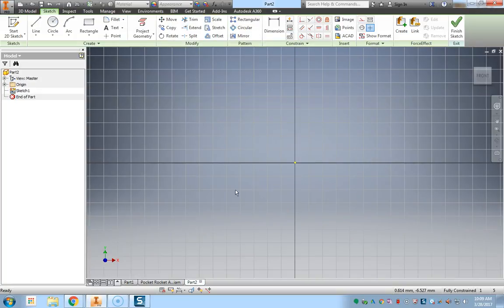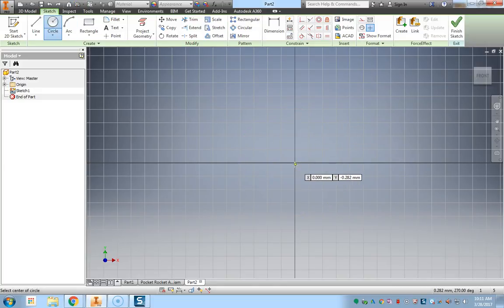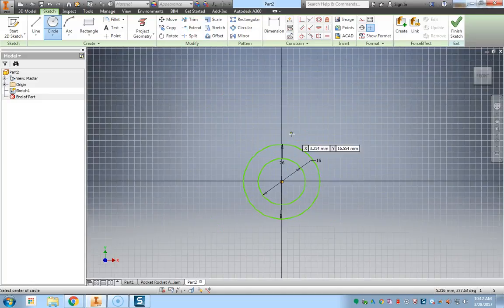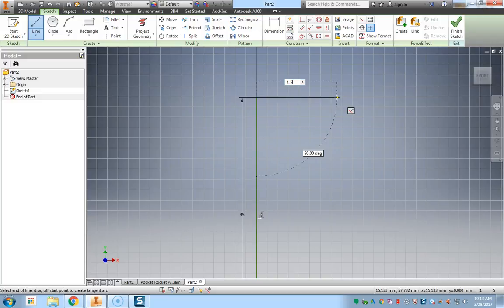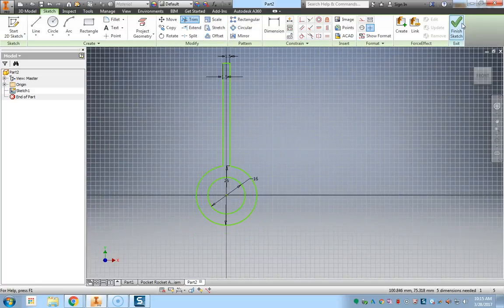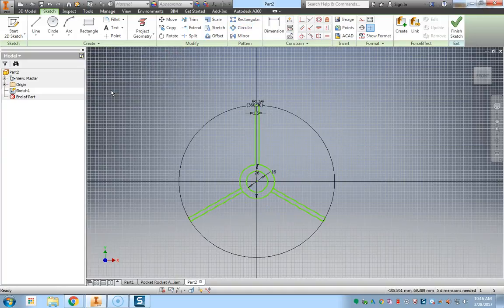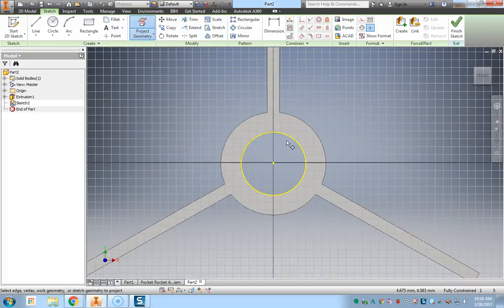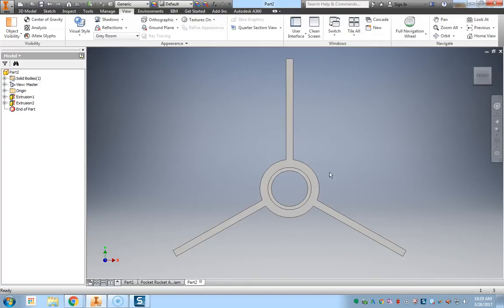2. Model Rocket Video Tutorial: Base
This video demonstrates the proper way to set up the general 2D profile of the model rocket's base which includes the bottom of the body tube and engine block. This video includes proper methods of creating 2D profile sketches using the pattern tool which are later turned into 3D extrusions.